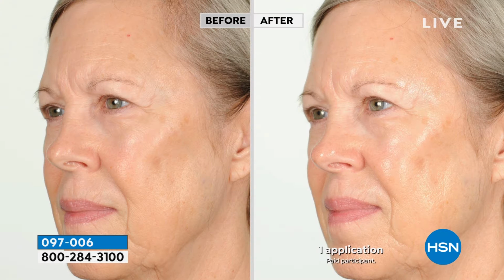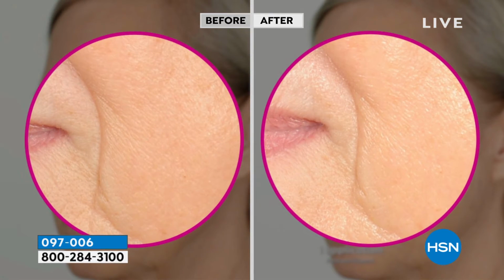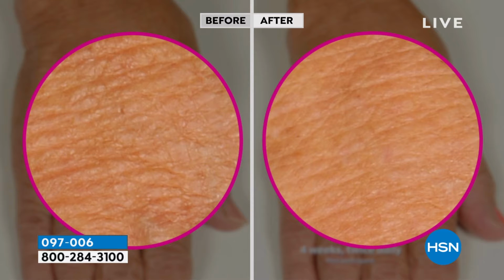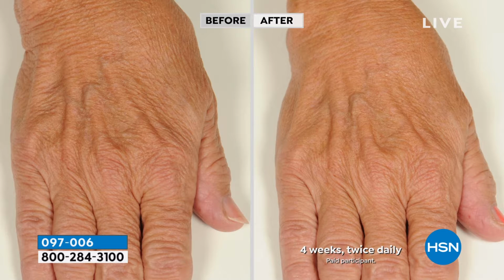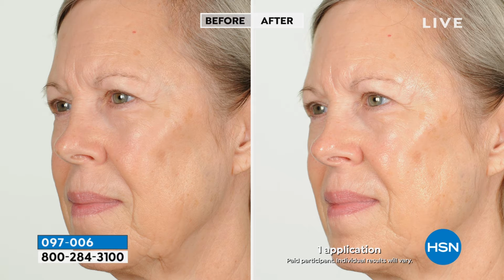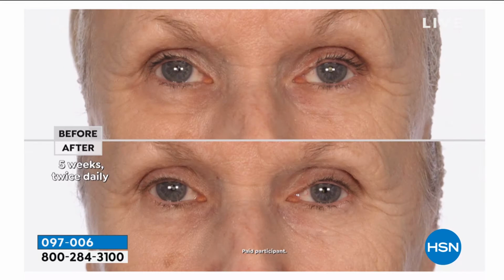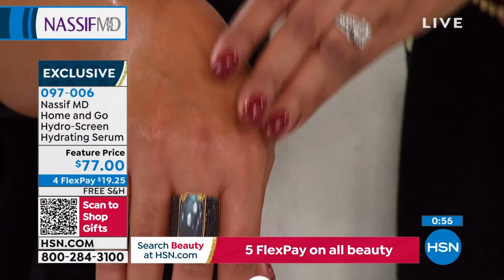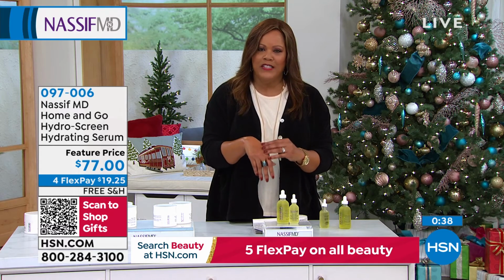Nassif MD Home and Go HydroScreen Hydrating Serum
A duo of advanced technology serums for at home and onthego that reduces the look of aged skin and create a soft, supple and youthful look.

    4 fl. oz. HydroScreen Hydrating Serum
    2 fl. oz. HydroScreen Hydrating Serum

    HydroScreen is formulated to help optimize the skin's natural moisture and to address the look of dry and aging skin
    Concentrated serum containing ceramide3 and retinol
    The formulation is designed to address the look of superficial lines and wrinkles while delivering intense moisturization to the skin
    Contains hyaluronic acid spheres the sphere technology is based on the use of the hydroscopic nature of hyaulronic acid
    Produces a noticeable smoothing appearance to dry lines and wrinkles leaves skin feeling soft and looking smooth